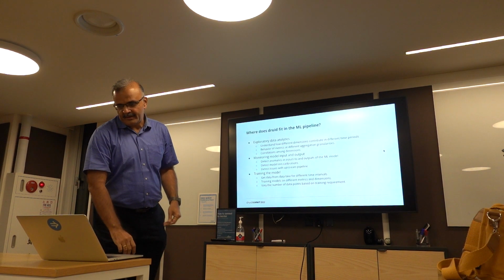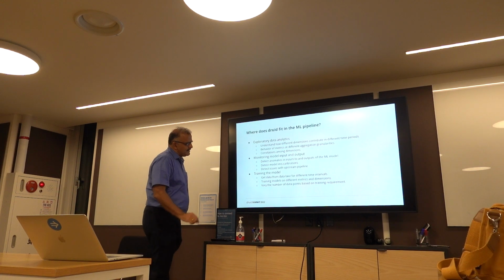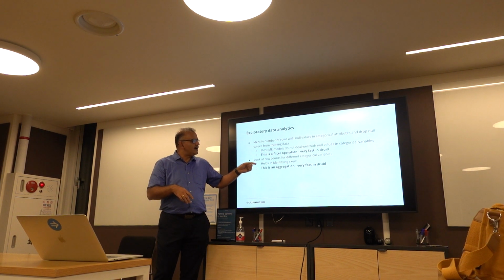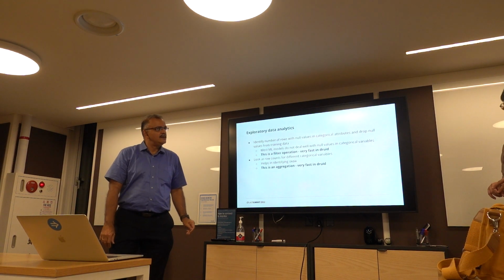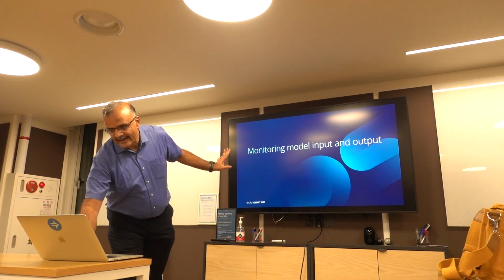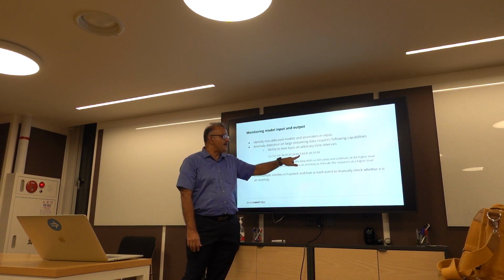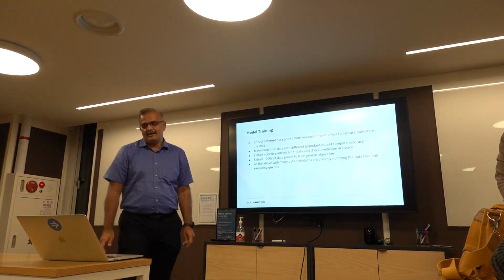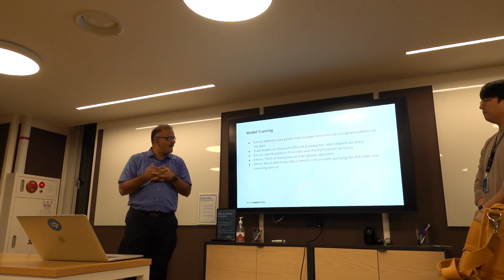MLOps 에 Druid 활용하기 - Vijay, Imply (Druid Meetup Korea 2022.12)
2022년 12월 진행된 드루이드 밋업 강남의 3개 세션 중 첫번째 입니다.